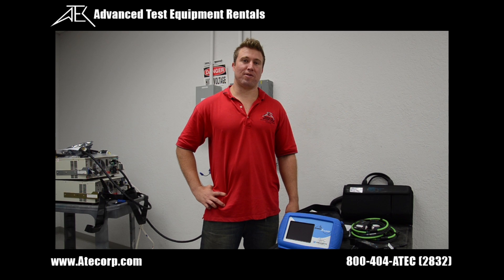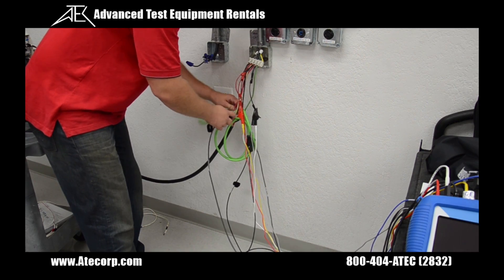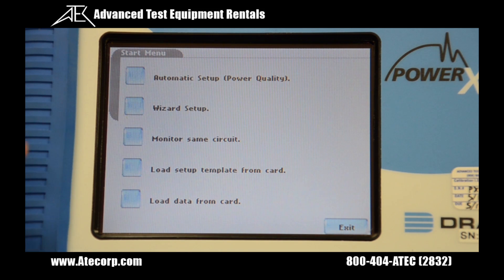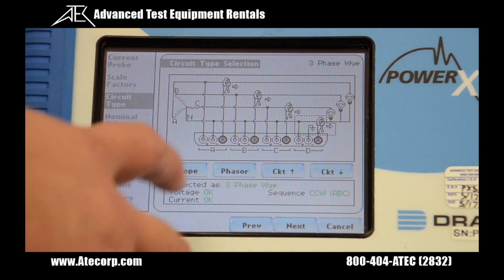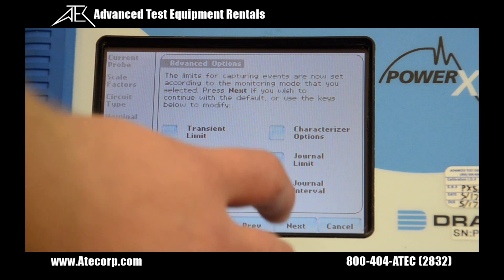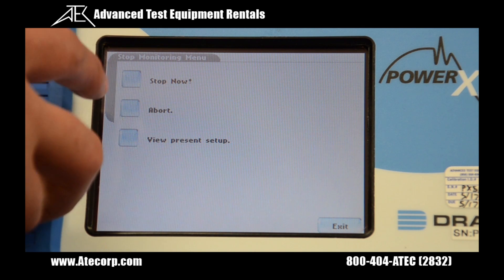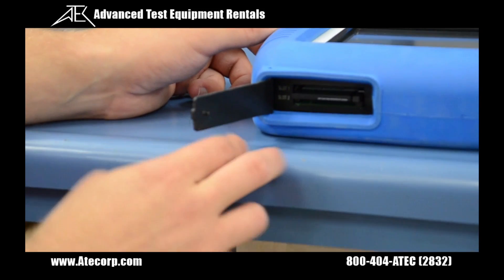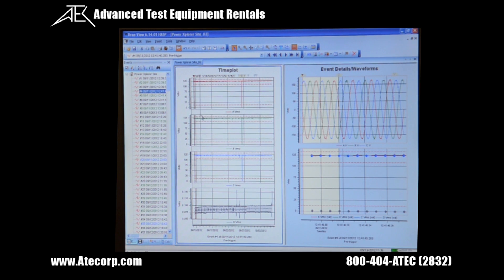How to use Dranetz PX5 Power Quality Analyzer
Advanced Test Equipment Rentals covers the set up and basic operation of the Dranetz PX5 power analyzer with select-able current transformers of 30A/300A/3000A, also see how to download your data and us the Dran View software.